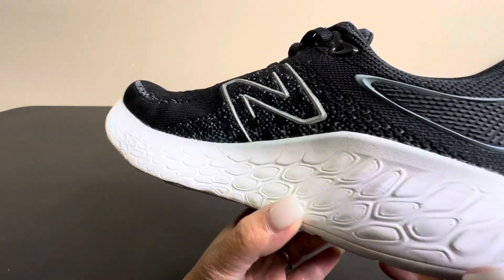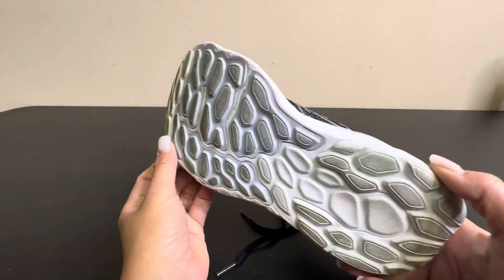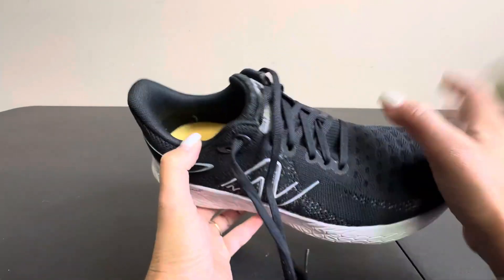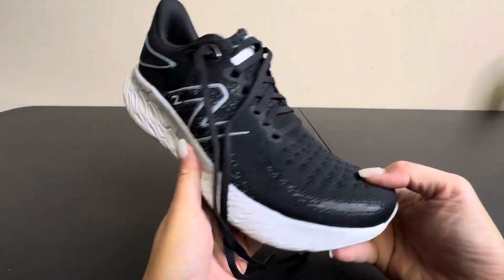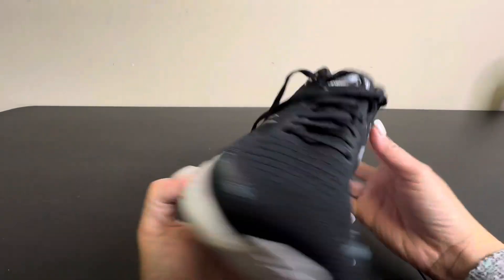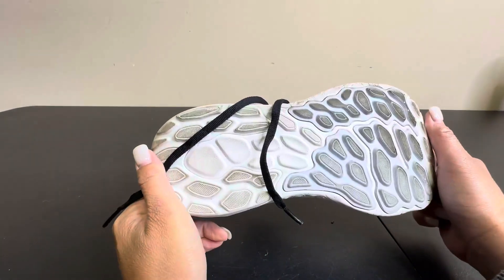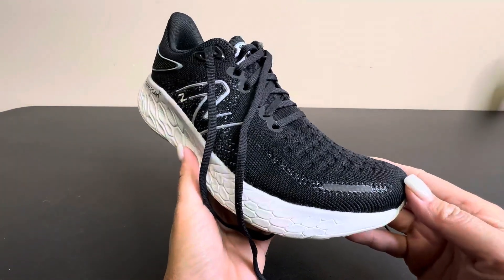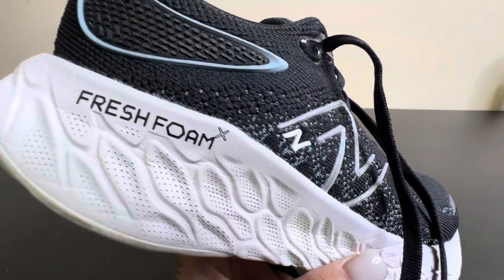New Balance Women's Fresh Foam X 1080 V12 Review